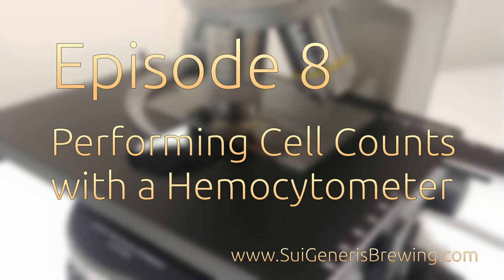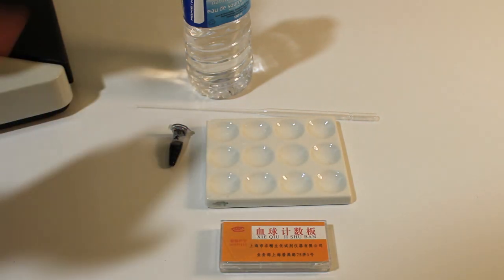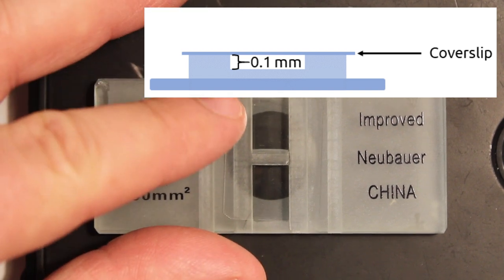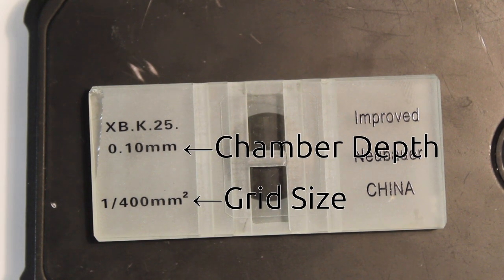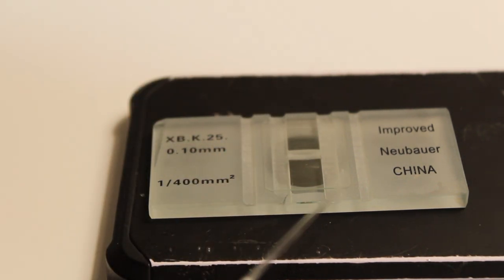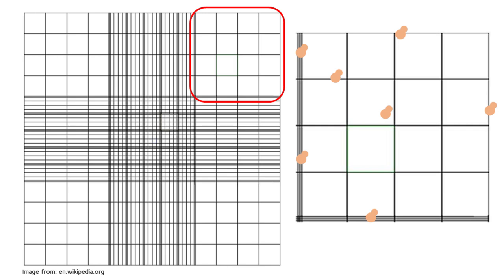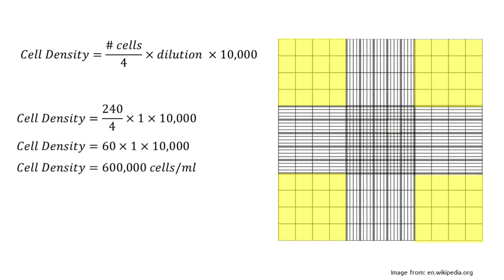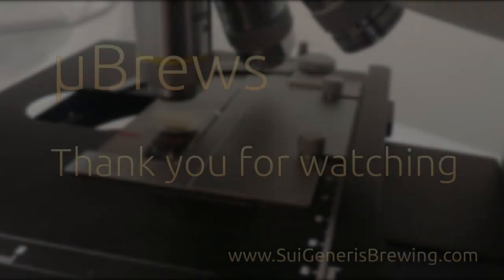µBrews Episode 8 – Performing Cell Counts with a Hemocytometer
Using an adequate pitch rates is critical to ensuring a healthy fermentation, while for some styles of beer, lower pitch rates are needed to ensure the yeast produce the desired flavour profile. Ensuring a correct pitch rate requires the ability to accurately determine the concentration of yeast in a yeast sample. This is done by counting yeast, using a specialized slide called a hemocytometer.

In this video I will explain what a hemocytometer is, how it works, demonstrate its correct usage, and walk you through how to calculate the concentration of yeast in a yeast pitch from hemocytometer counts. At the end of the video I will demonstrate how a hemocytometer can be combined with viability staining (trypan blue staining), thus allowing you to quickly and easily determine both the number of living yeast in your sample and your samples overall viability.

Outro music (in all its 8-bit glory): “New Hope” by Patrick de Arteaga

NOTE: I mis-speak at 4:45, where I state the grid size in the inner region is 0.5 mm - its 0.05 mm